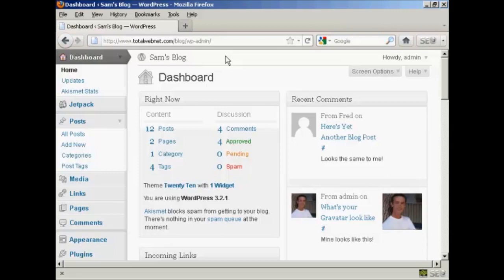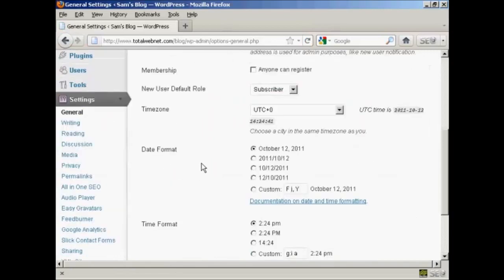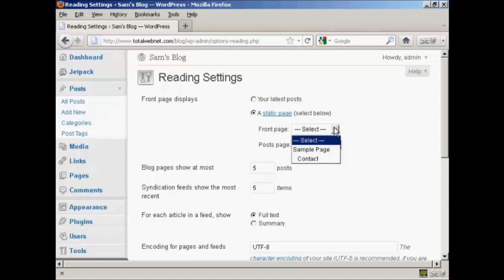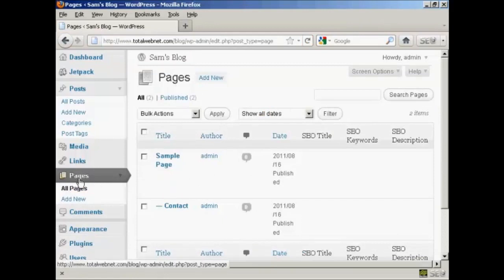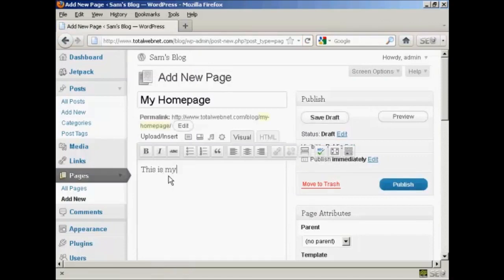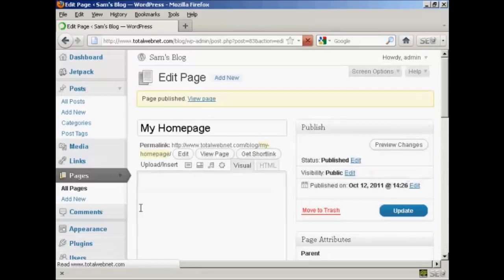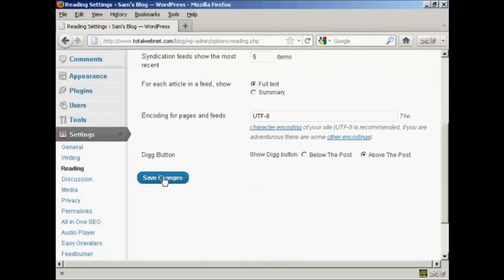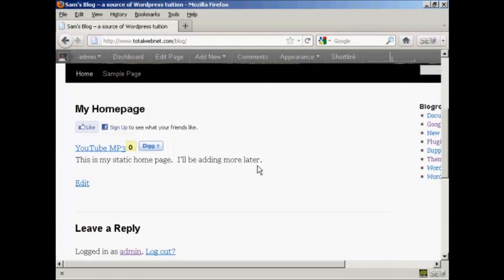How To Set A Wordpress Page As Your Blog's Home Page